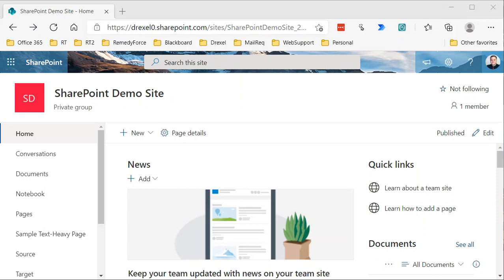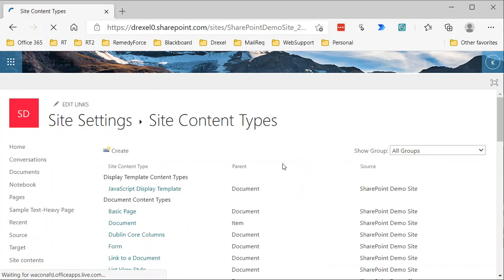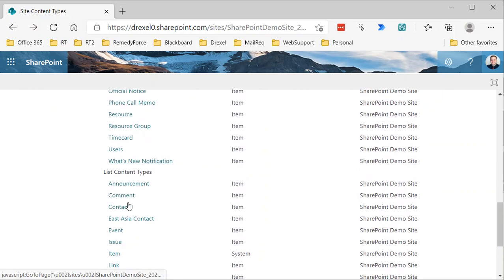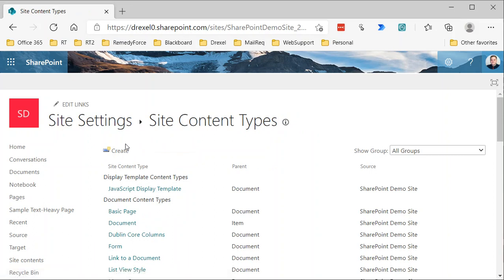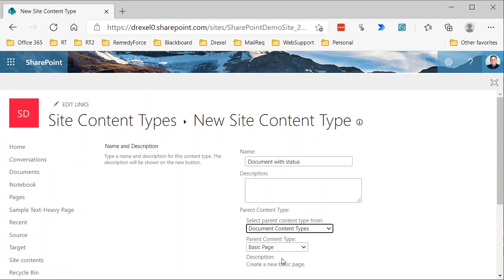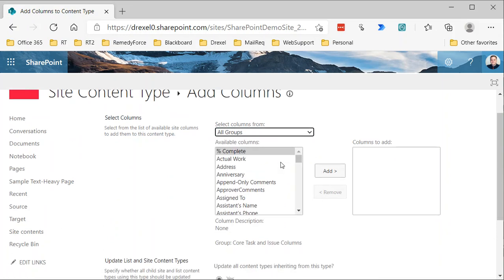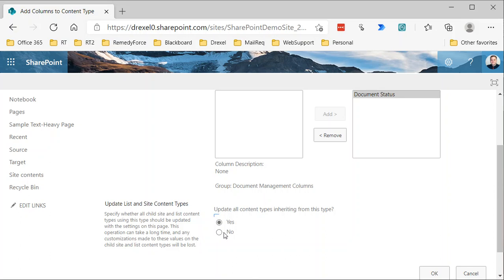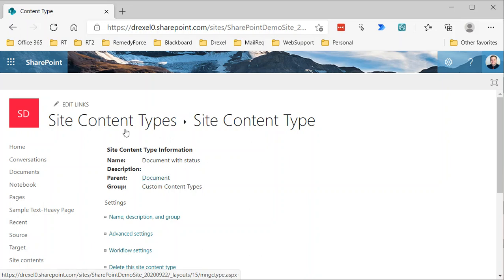Create Site Content Type in SharePoint Online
In this video, we'll show how to create a Site Content Type in SharePoint Online.